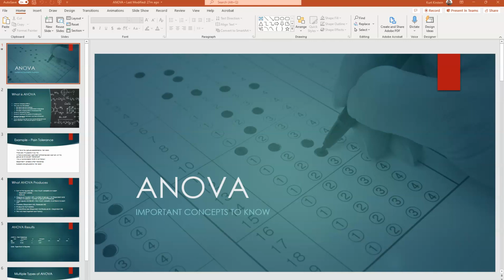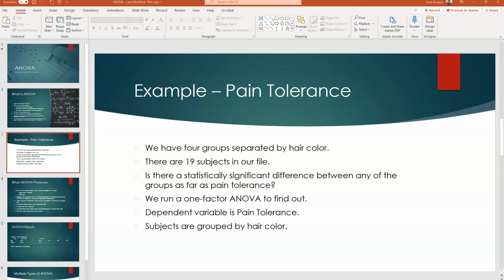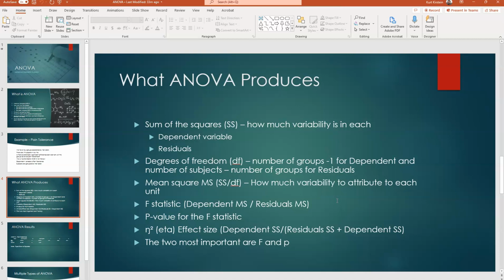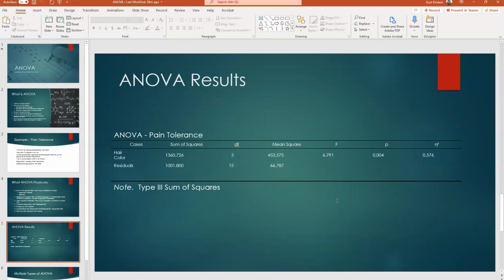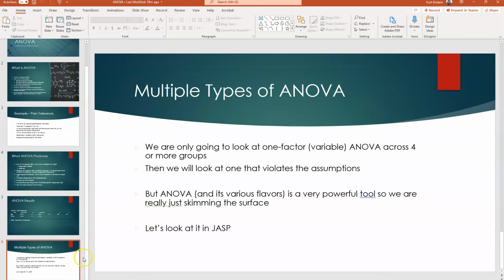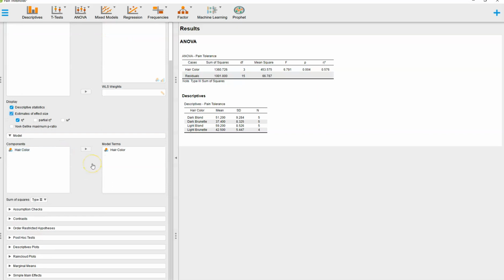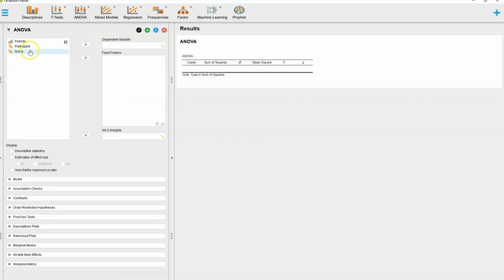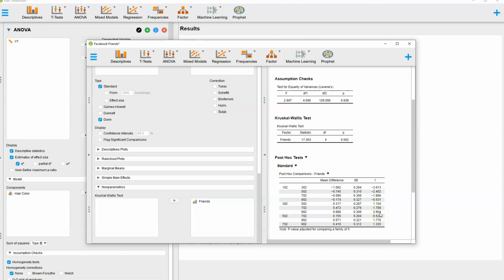ANOVA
IT 363 Lesson on Anova